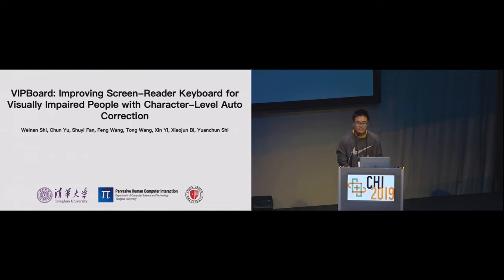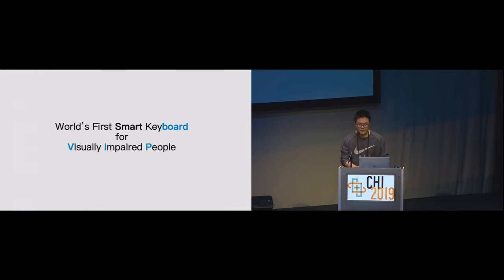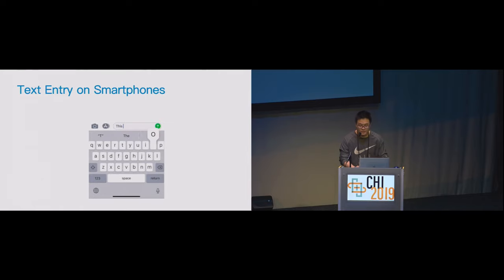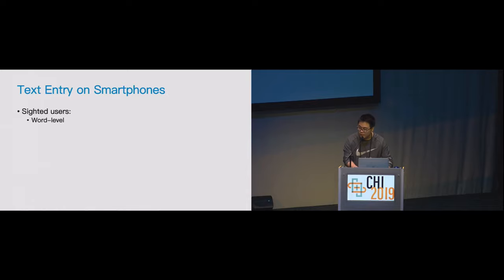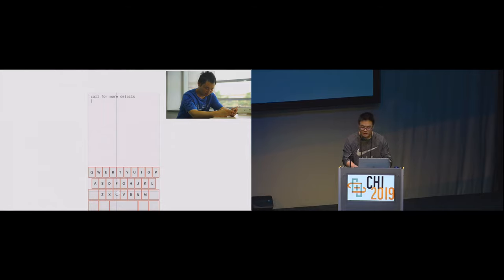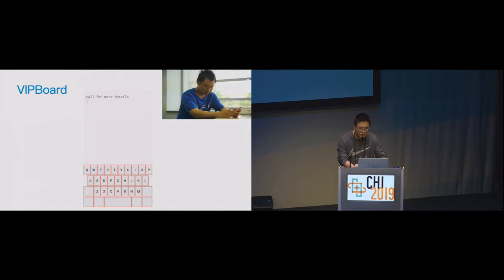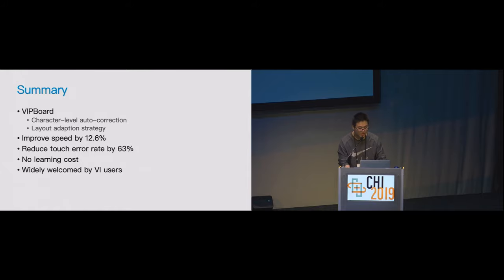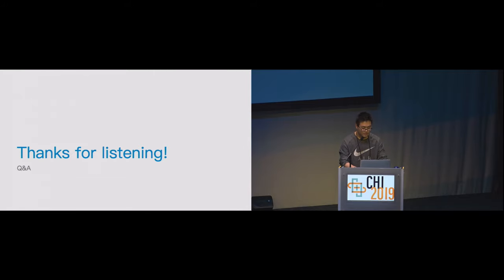VIPBoard: Improving Screen-Reader Keyboard for Visually Impaired People with Character-Level ...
VIPBoard: Improving Screen-Reader Keyboard for Visually Impaired People with Character-Level Auto Correction
Weinan Shi, Chun Yu, Shuyi Fan, Feng Wang, Tong Wang, Xin Yi, Xiaojun Bi, Yuanchun Shi

Session: Keyboards and Shortcuts

Abstract
Modern touchscreen keyboards are all powered by the word-level auto-correction ability to handle input errors. Unfortunately, visually impaired users are deprived of such benefit because a screen-reader keyboard offers only character-level input and provides no correction ability. In this paper, we present VIPBoard, a smart keyboard for visually impaired people, which aims at improving the underlying keyboard algorithm without altering the current input interaction. Upon each tap, VIPBoard predicts the probability of each key considering both touch location and language model, and reads the most likely key, which saves the calibration time when the touchdown point misses the target key. Meanwhile, the keyboard layout automatically scales according to users' touch point location, which enables them to select other keys easily. A user study shows that compared with the current keyboard technique, VIPBoard can reduce touch error rate by 63.0% and increase text entry speed by 12.6%.